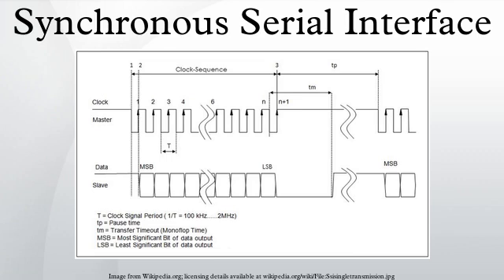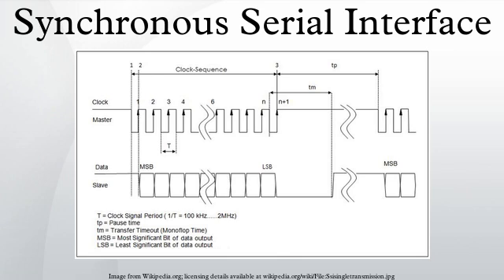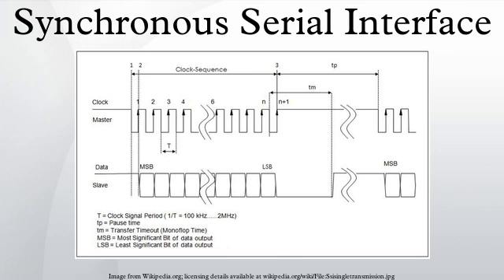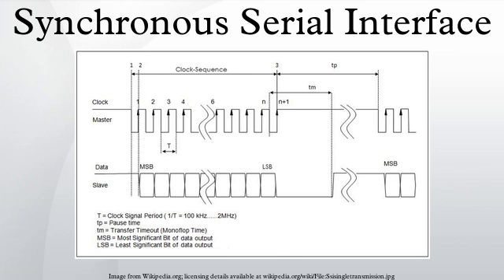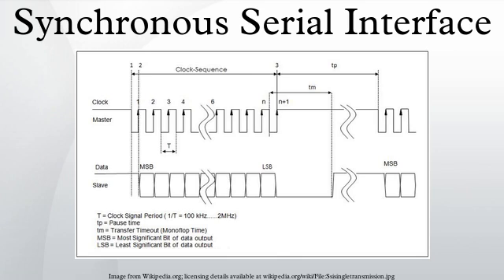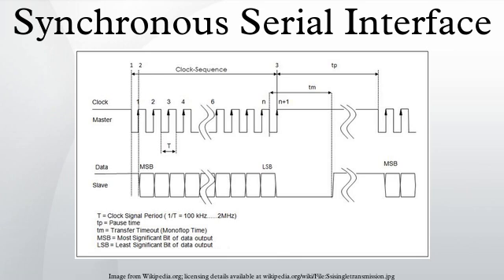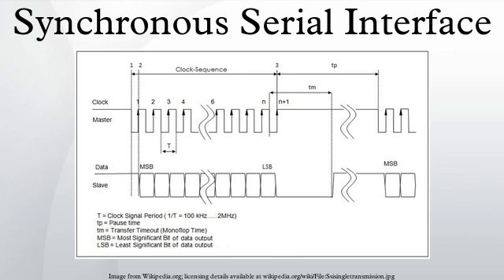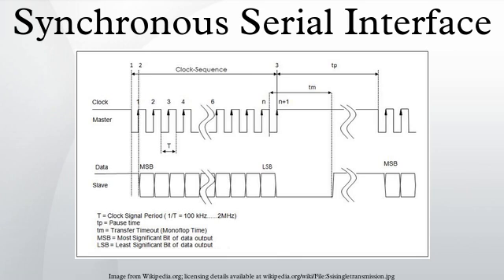Synchronous Serial Interface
Synchronous Serial Interface is a widely used serial interface standard for industrial applications between a master and a slave. SSI is based on RS-422 standards and has a high protocol efficiency in addition to its implementation over various hardware platforms, making it very popular among sensor manufacturers. SSI was originally developed by Max Stegmann GMBH in 1984 for transmitting the position data of absolute encoders – for this reason, some servo/drive equipment manufacturers refer to their SSI port as a "Stegmann Interface". It was formerly covered by the German patent DE 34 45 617 which expired in 1990. It is very suitable for applications demanding reliability and robustness in measurements under varying industrial environments.
It is different from the Serial Peripheral Interface Bus: A SSI is differential, simplex, non-multiplexed, and relies on a time-out to frame the data. A SPI is single-ended, duplex, multiplex and uses a select-line to frame the data. However, SPI peripherals on microcontrollers can implement SSI with external differential driver-ICs and program-controlled timing.